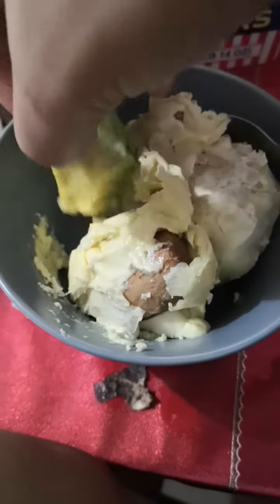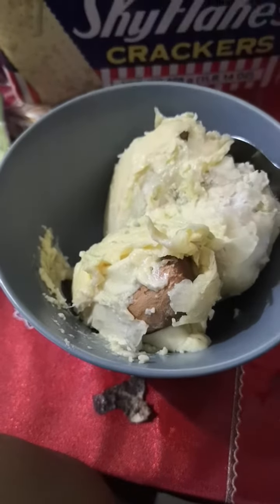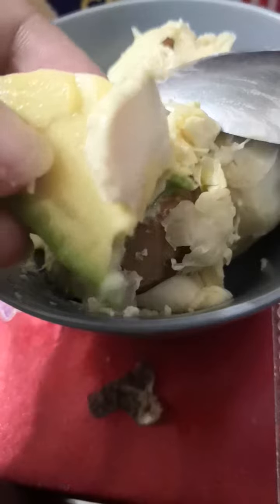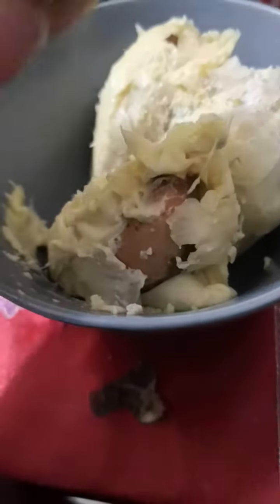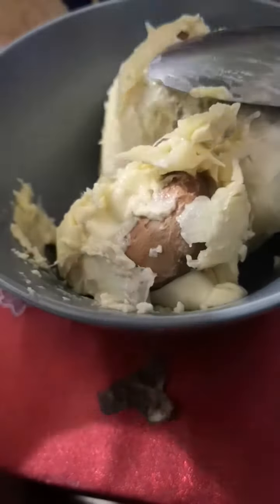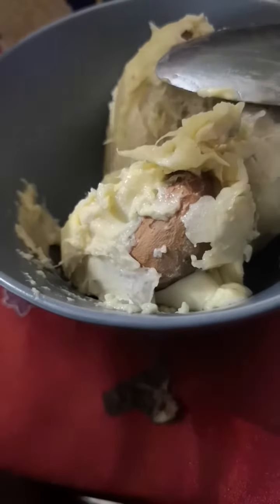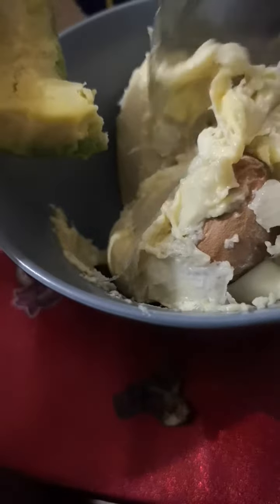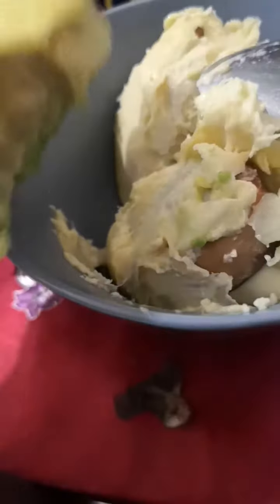Avocado and Durian combi